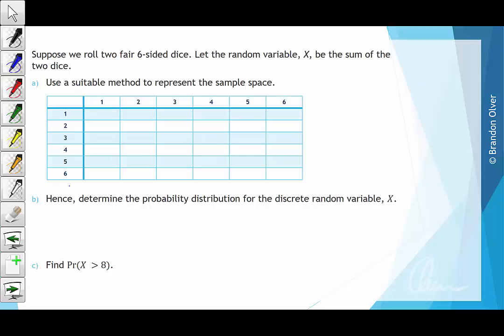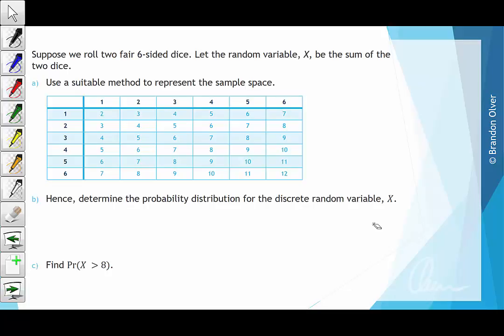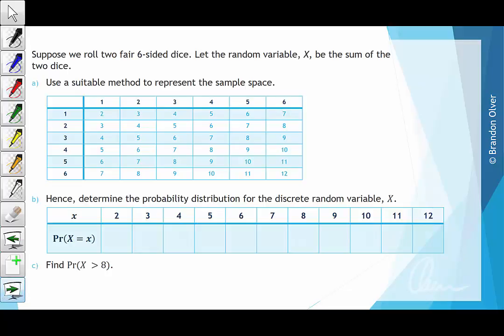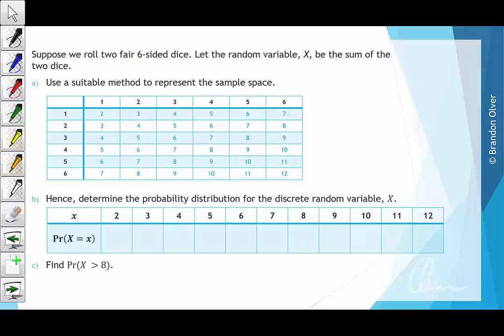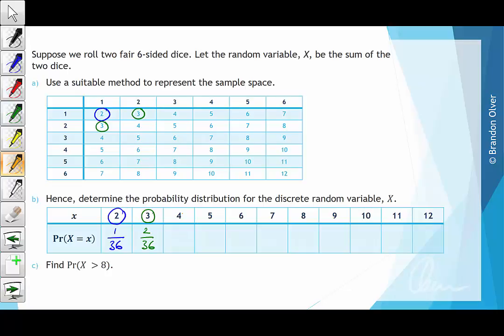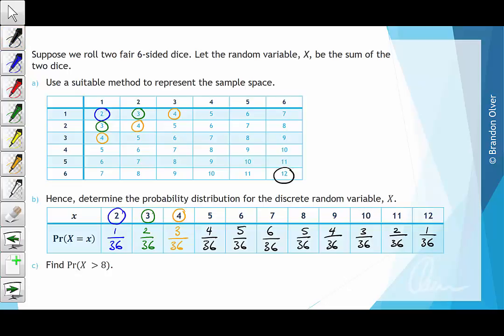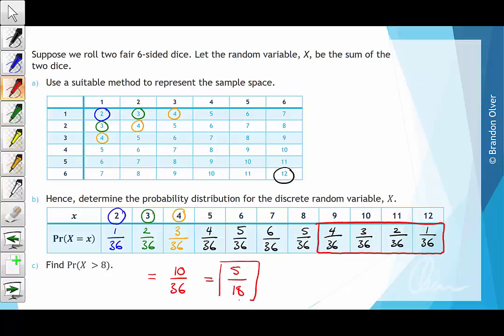[MM1-2] 15A - Example 1